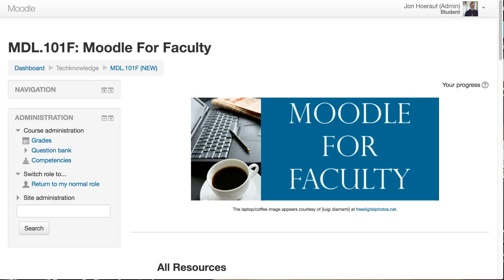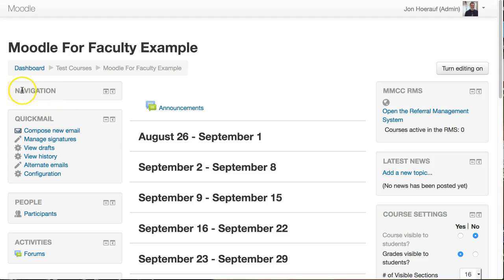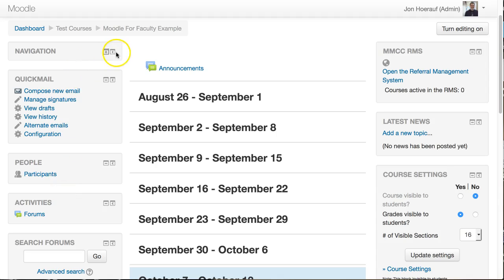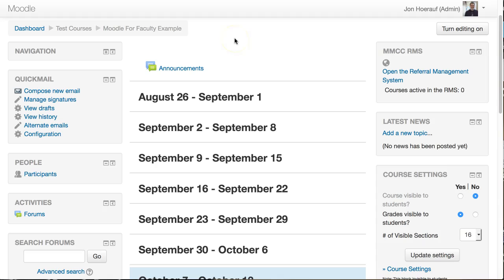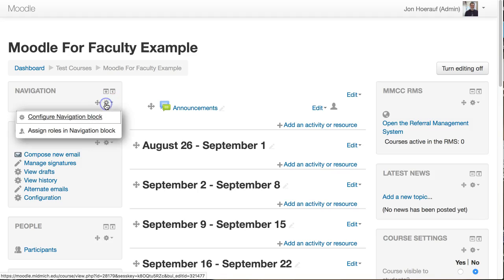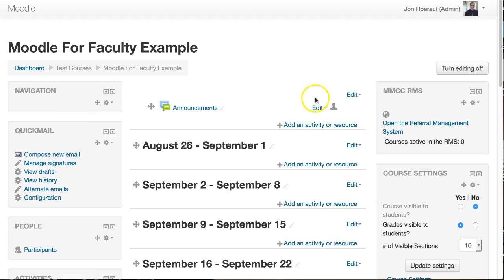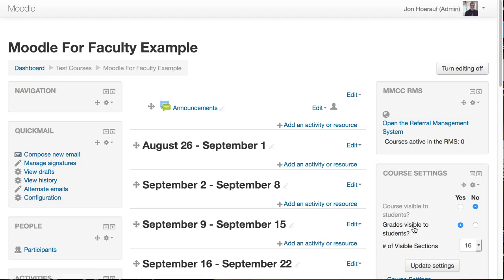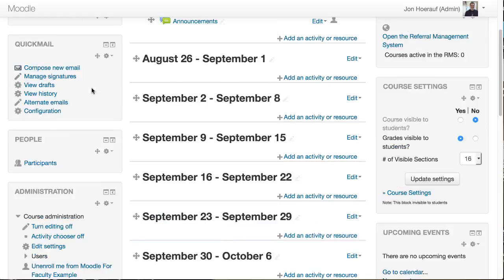Working with Blocks